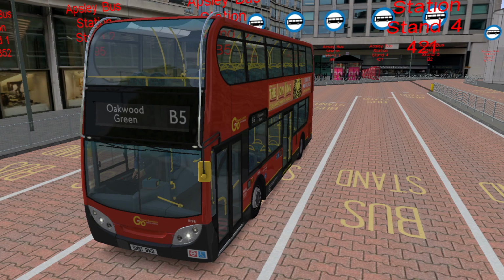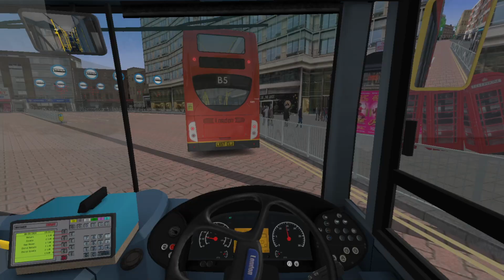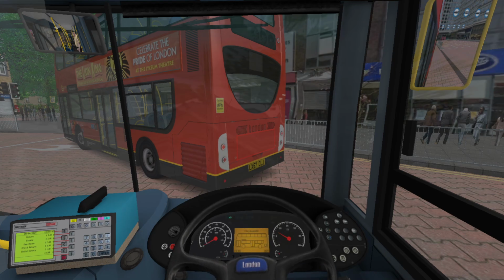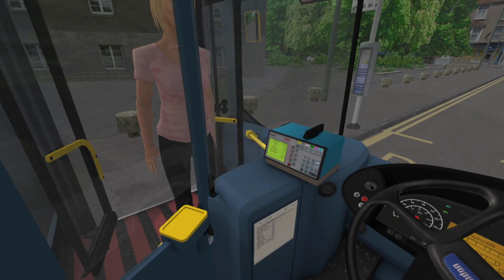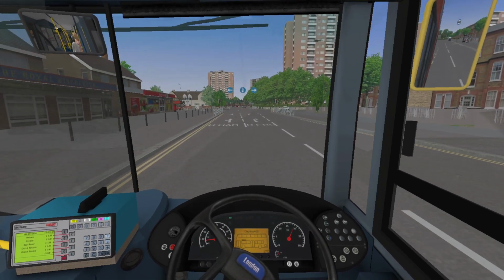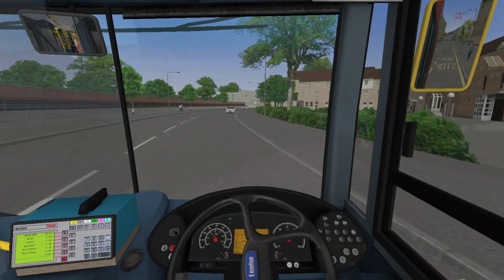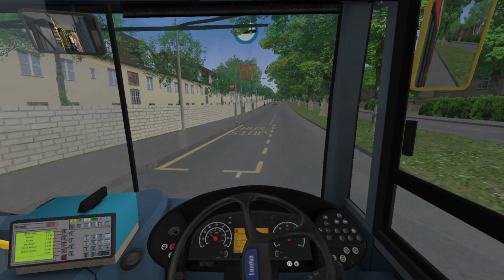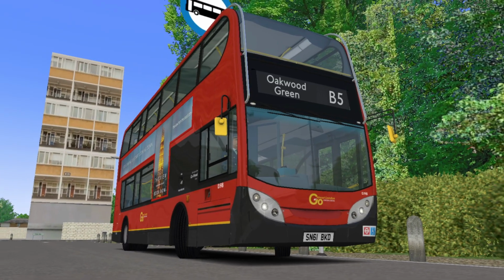OMSI 2 | NEW Bowdenham V5 Route B5 | TFL Spec Dennis Trident II E400 THRASH!!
Hello and welcome to the slightly revamped but still as good OMSI 2 series, now on And More Bus Videos!!